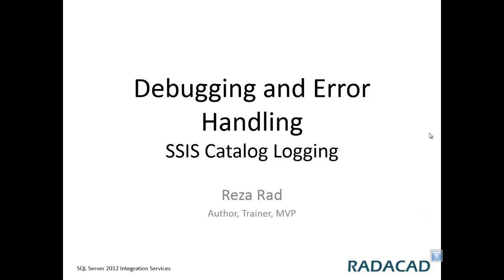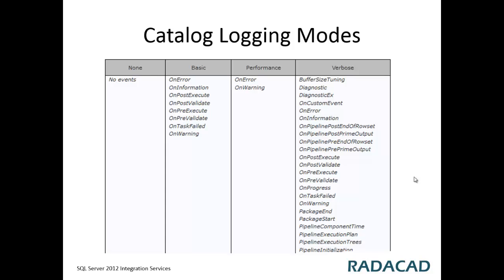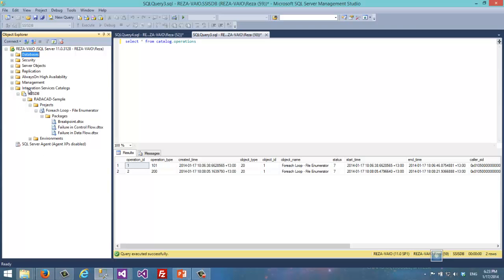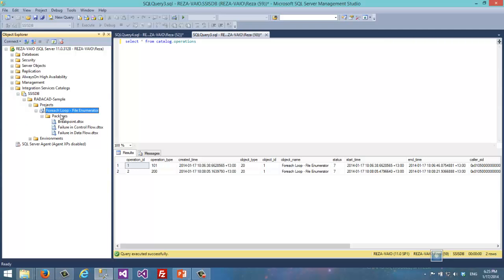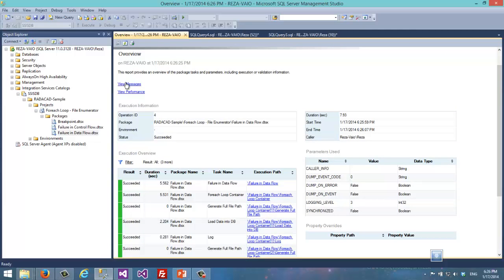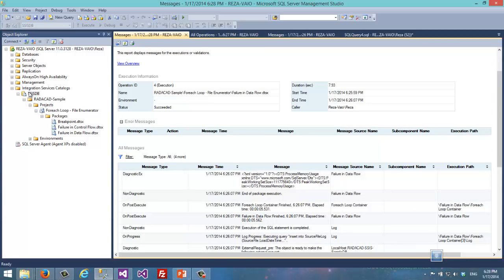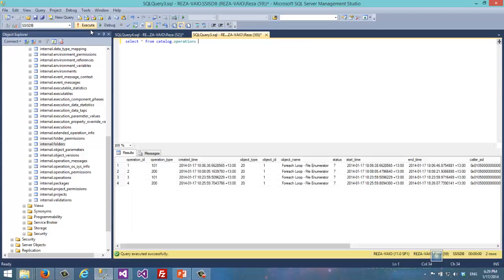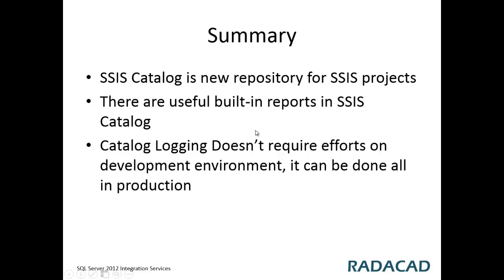SSIS Catalog Logging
This Video Tutorial illustrates how to do logging within SSIS Catalog in SSIS 2012.

This method of logging is useful for SSIS 2012 and the new Project Deployment Model. SSIS Catalog is a central repository with a SQL Server database that store packages, and their logging information into SSISDB database tables. There are four levels of logging with SSIS Catalog: None, Basic, Performance, and Verbose. Based on each level of logging number of events that will be logged changes.

In this video you will learn how to use SSIS Catalog Logging. you will also learn about built-in standard SSRS reports in SSIS Catalog. you will learn how to extend your SSIS Catalog with helper database tables to implement more extensive logging.